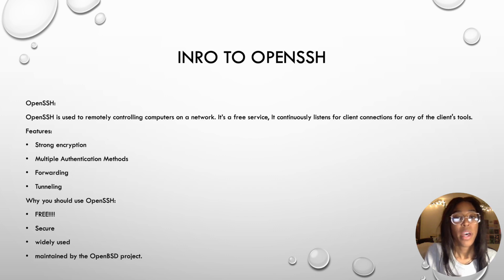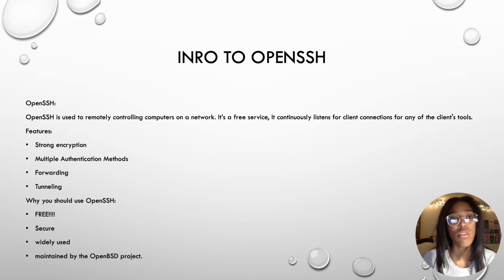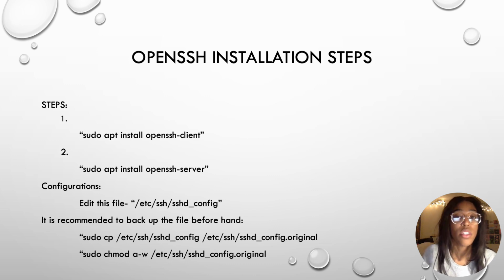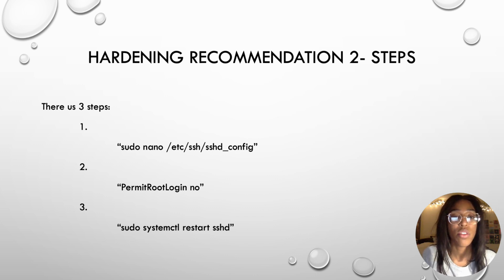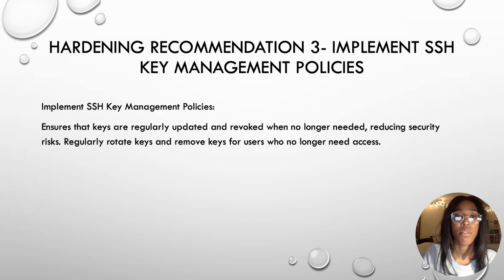SSH Protocol using OpenSSH Application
Glad to see you here :3